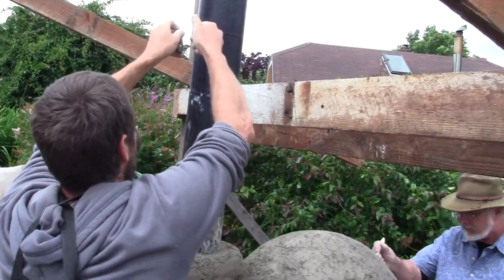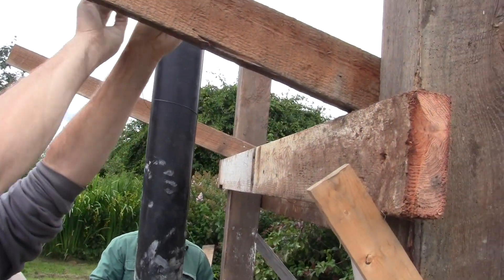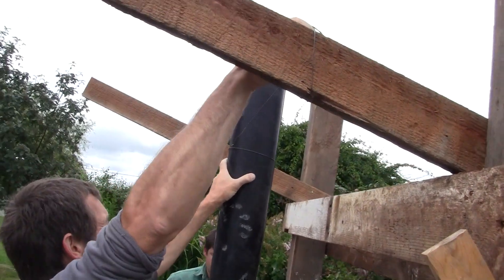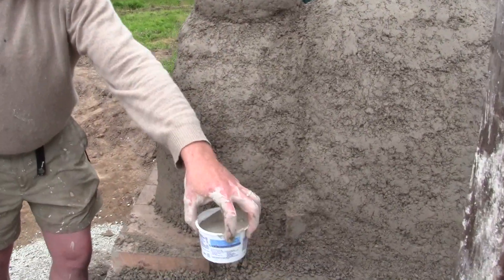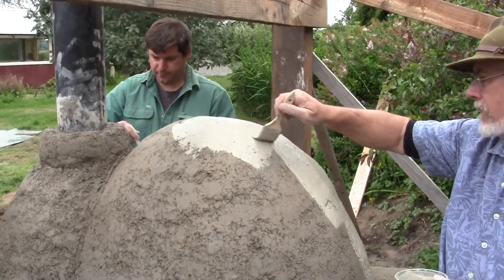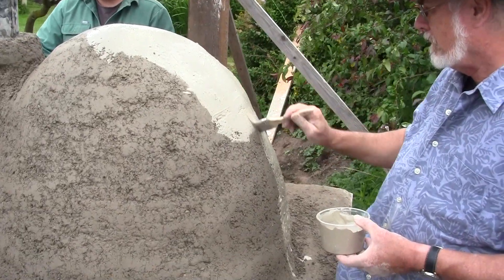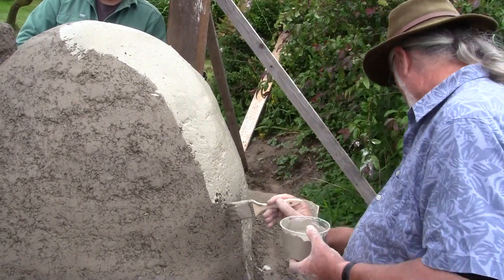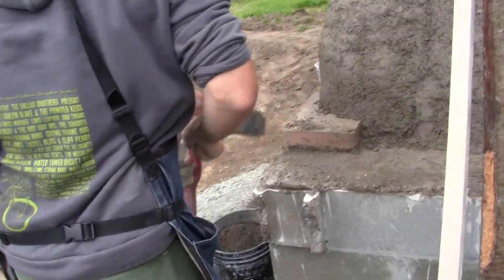part 33 Day 2 Clay oven class, 7 15 2012 Preparation for middle layerpercalite and reinforcing the chimney